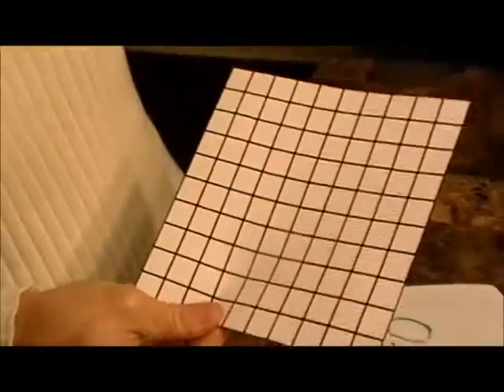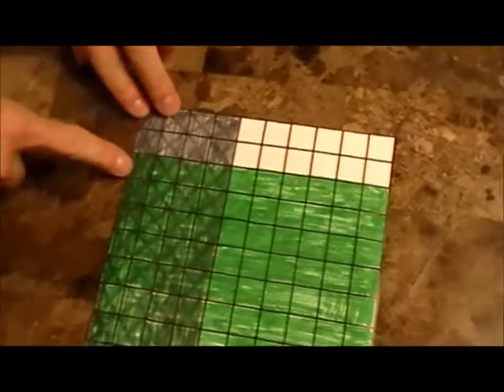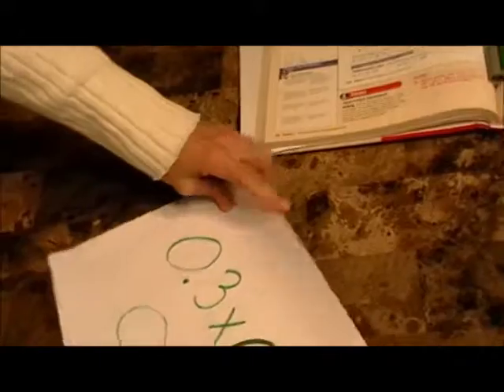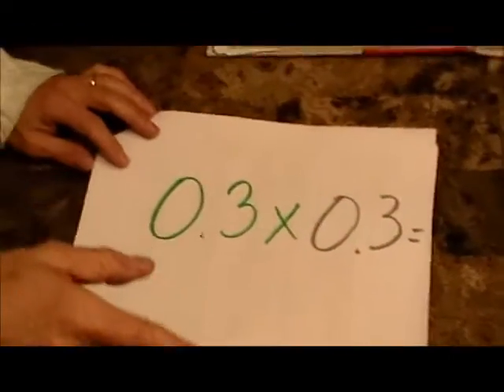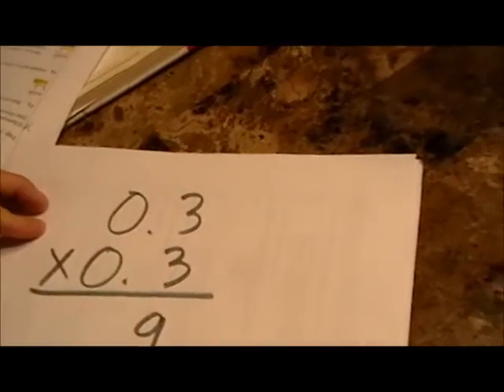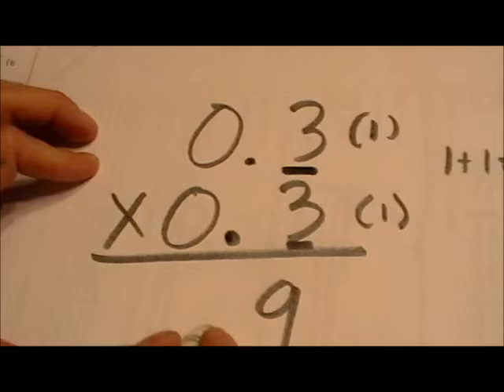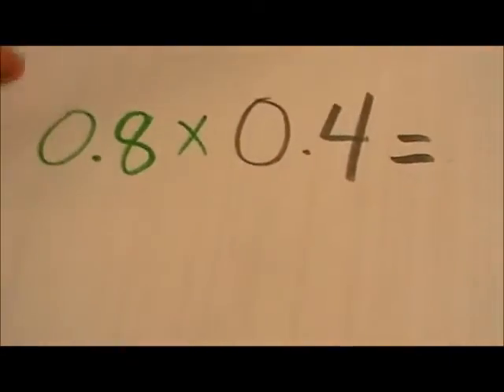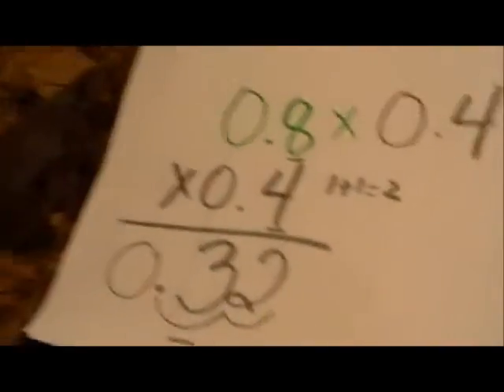lesson2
Math Chapter 4, Lesson 2